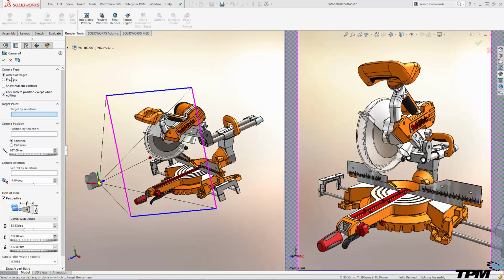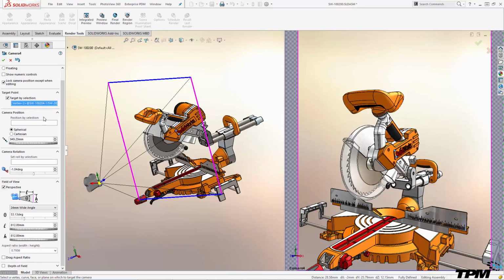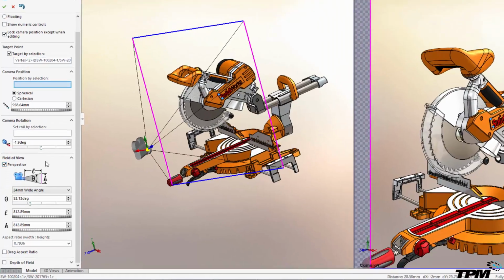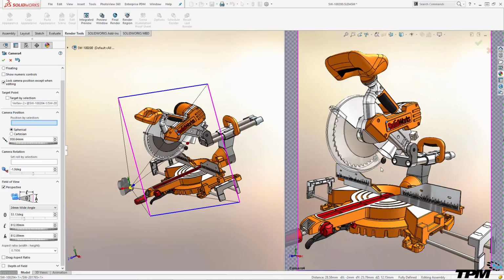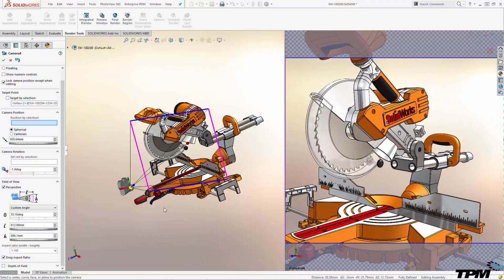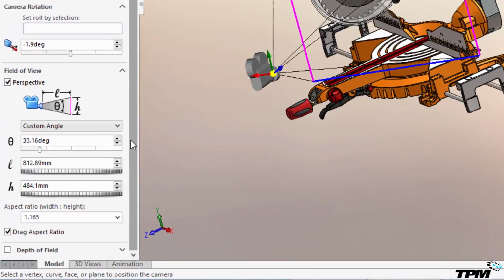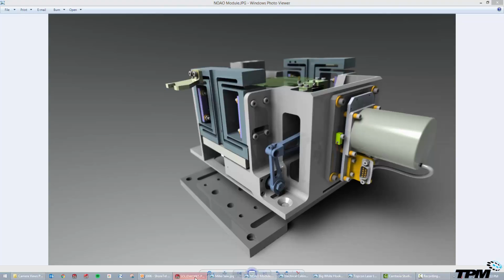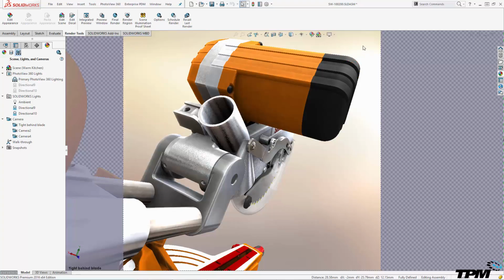Three Minute Thursday: Camera Views- What are they and how to use them: Part 2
Learn how to setup a quick Camera View to get that perfect point of view for your rendering or screen shot.